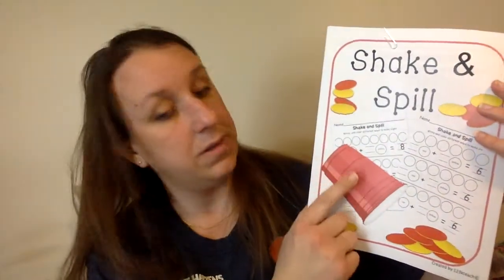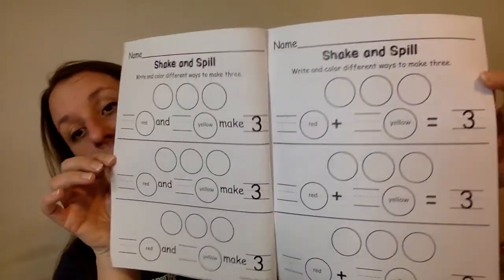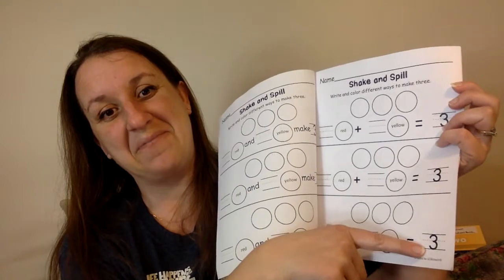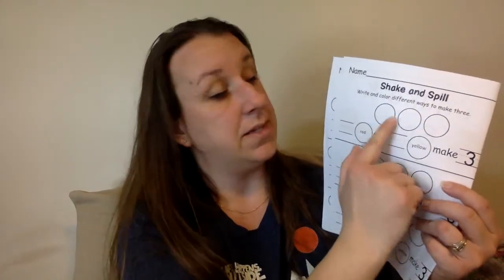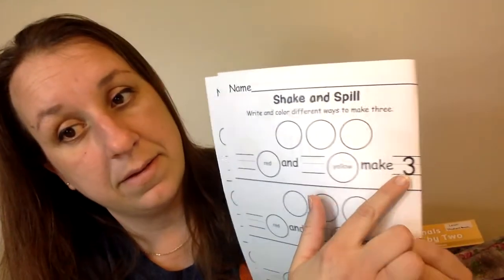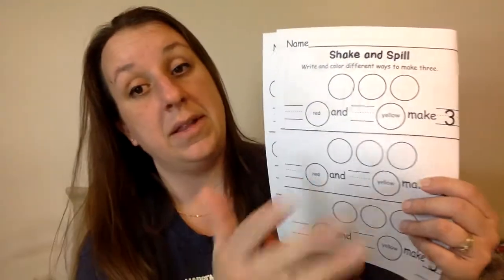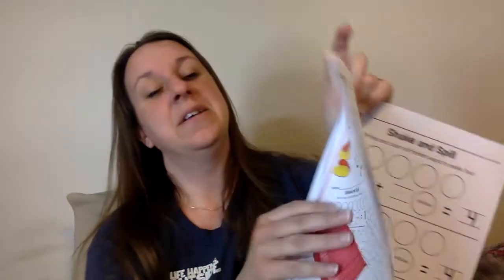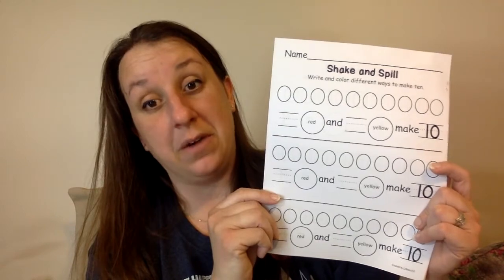Shake and Spill